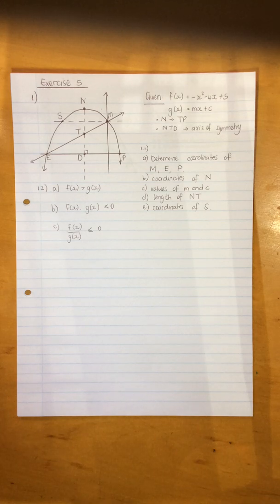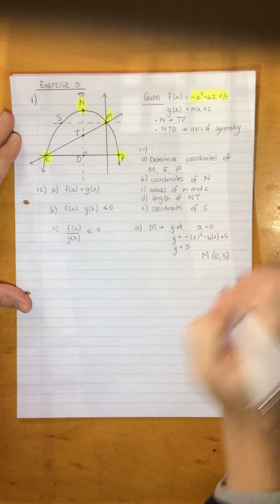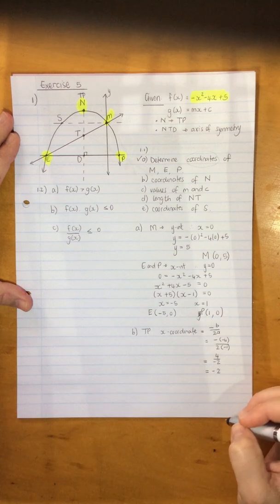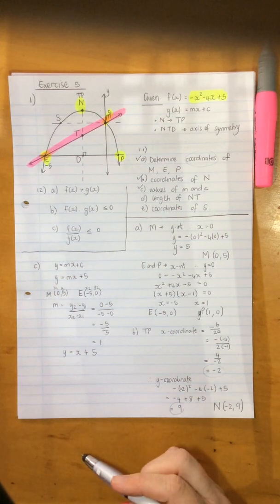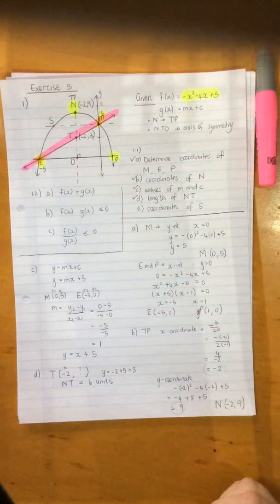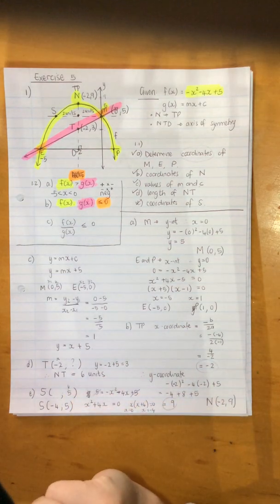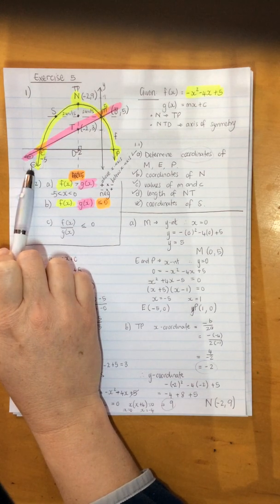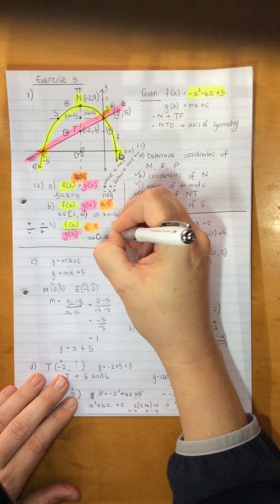EXERCISE 5 QUESTION 1